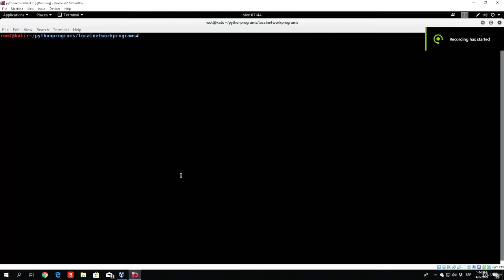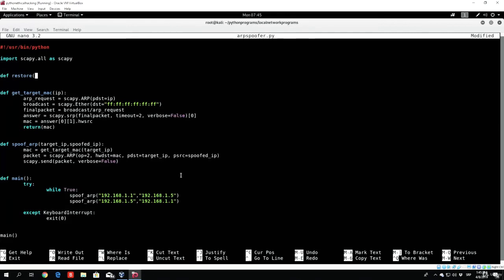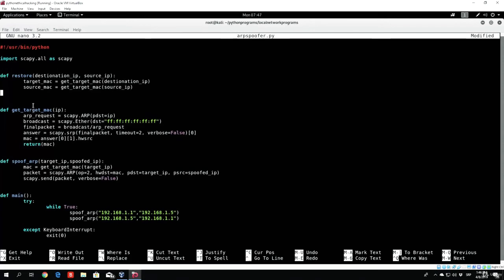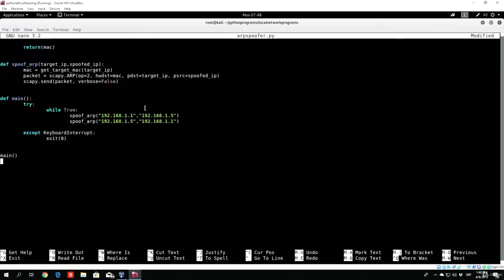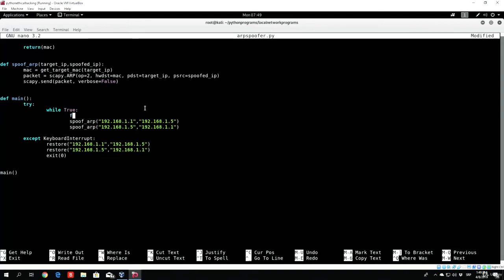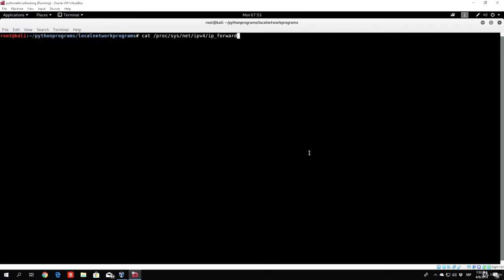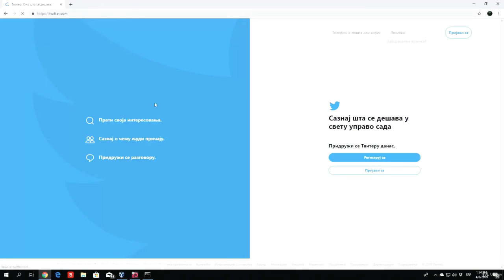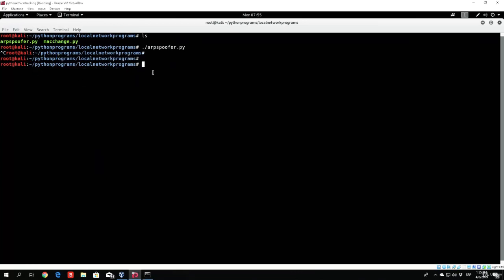L32 (#5) Forwarding packets and restoring ARP tables